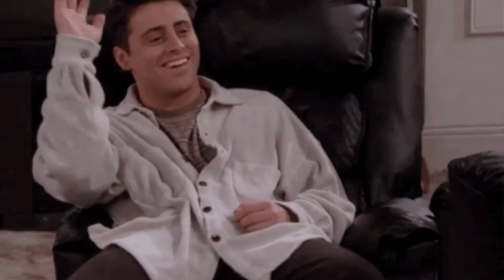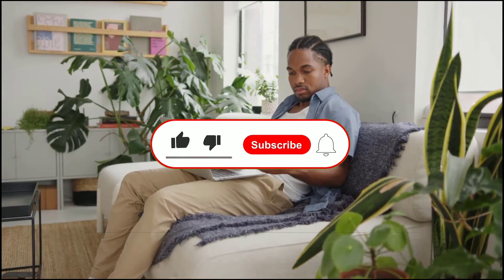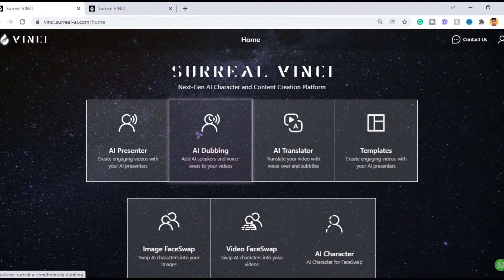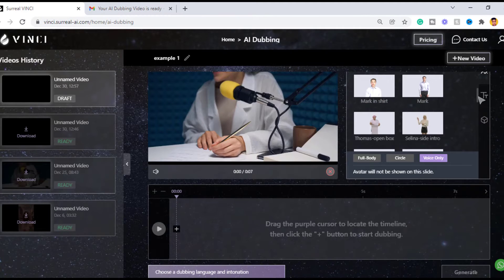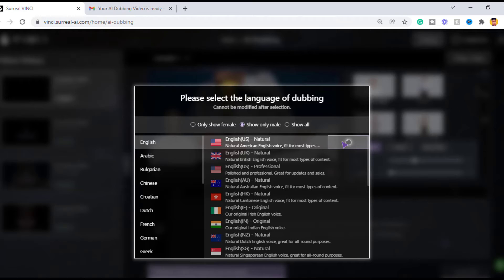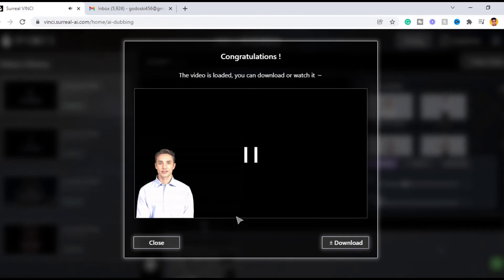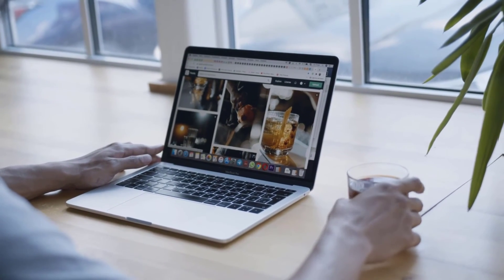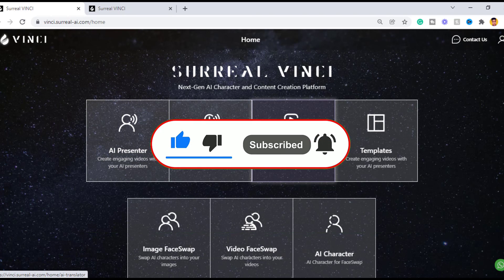How to add a voice-over to a video only by typing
Hello guys in this  short video am going to show you how to record a voiceover for your YouTube videos using AI Dubbing.

The software we going to be using for that is called VINCI

Check out the TTS software I use to make my YouTube videos on my channel

INSTALL TUBEBUDDY AND GROW YOUR CHANNEL USING TUBEBUDDY TOOLS, THE SECRET TO GROWTH ON YOUTUBE